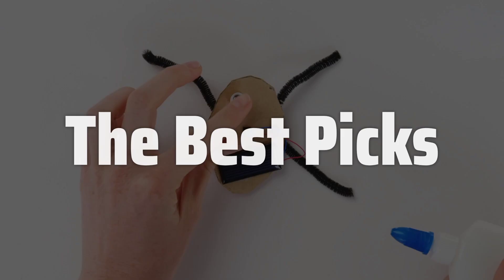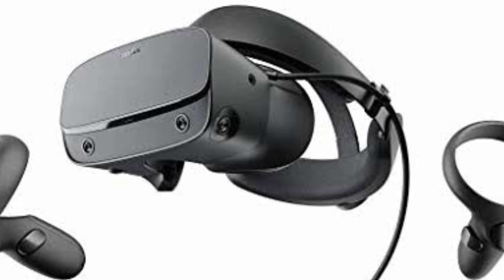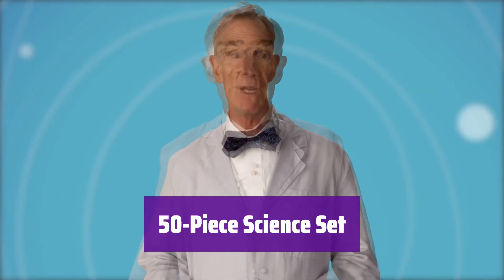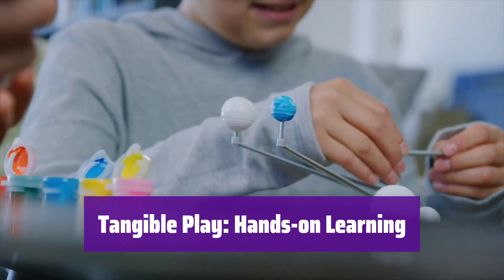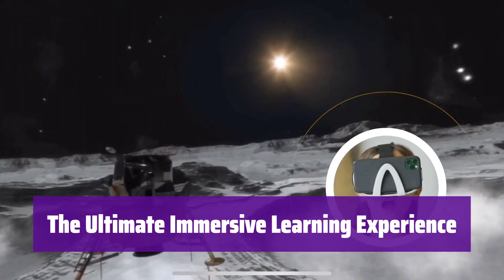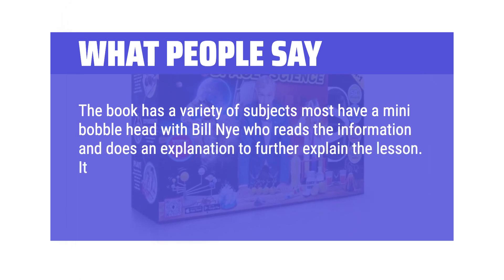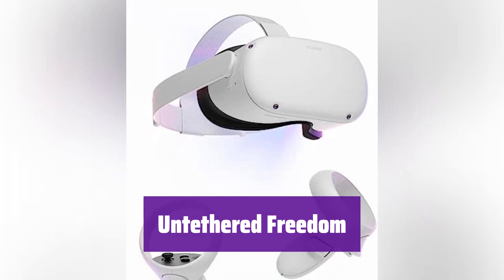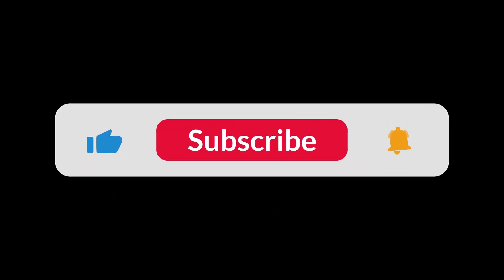The Top 5 Best Kids VR in 2025 - Must Watch Before Buying!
The Top 5 Best Kids VR Shown in This Video:
  5. ► Oculus Rift S VR Headset

4. ► Bill Nye's VR Science Kit

3. ► Bill Nye's VR Space Lab

2. ► Bill Nye's VR Science Kit

1. ► Meta Quest 2 VR Headset

  Table of Contents:
  0:00​​​ - Introduction
  00:31 - OCULUS RIFT S VR HEADSET
01:45 - BILL NYE'S VR SCIENCE KIT
03:26 - BILL NYE'S VR SPACE LAB
05:00 - BILL NYE'S VR SCIENCE KIT
06:40 - META QUEST 2 VR HEADSET

  The best Kids VR is probably one of the most exciting and educational gifts you can give your child, opening up worlds of imagination and learning through immersive virtual experiences.  But with so many headsets on the market, finding the right one that balances safety, comfort, age-appropriateness, and engaging content can feel overwhelming. This video will cut through the noise and help you choose the perfect VR headset for your child, ensuring hours of fun and enriching experiences.